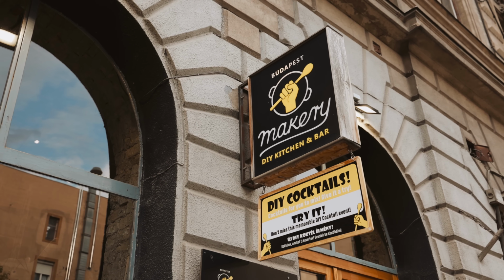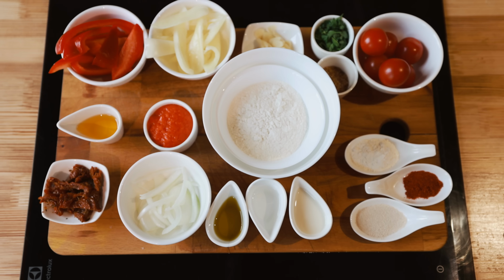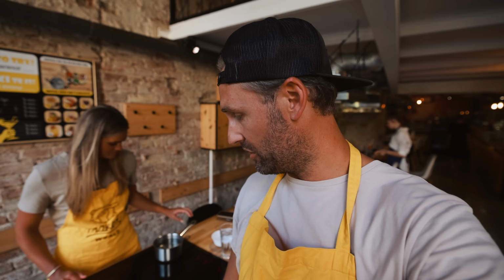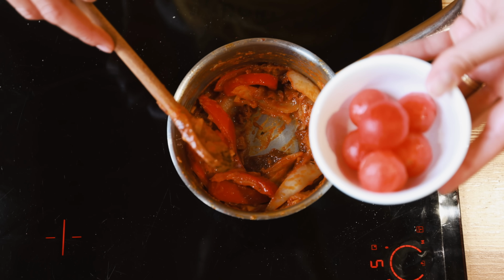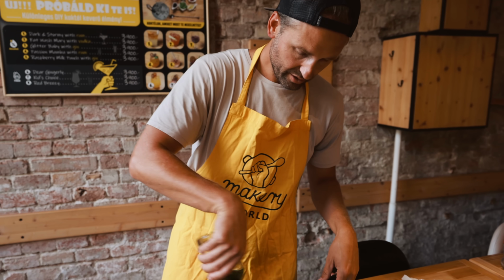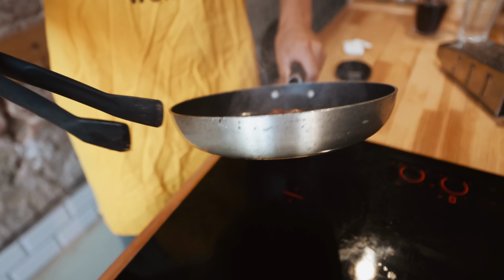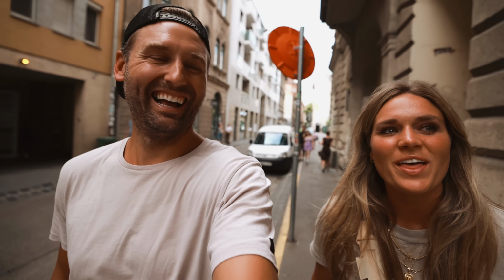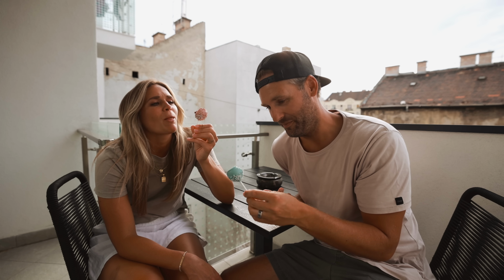HUSBAND AND WIFE COOKING CHALLENGE IN BUDAPEST DIY KITCHEN (who cooked it best?)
Huge shoutout to Budapest Makery for hosting us in today's video! Husband and wife face off in this DIY kitchen to prepare two different meals and see which turns out best! Who will win?! Find out today as we cook in the Budapest Makery! This was the coolest cooking experience! You are able to select dishes you want to prepare, all the ingredients are freshly organized onto a cutting board, and you follow video instructions on a tablet at your table! Everything you need is right at your fingertips in this fully stocked kitchen. We legit felt like we were on a televised cooking challenge. We make a traditional Hungarian Lecso and a shrimp pasta, then finished off the night with some cake pops on our balcony. Tell us who cooked it best!